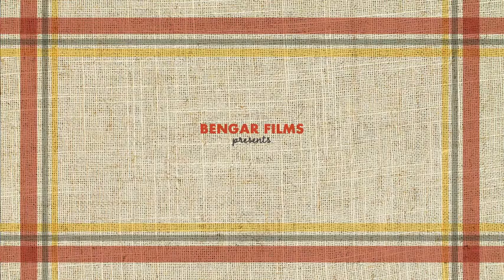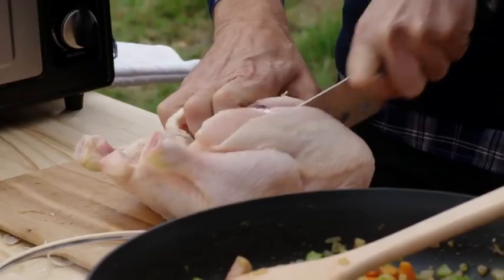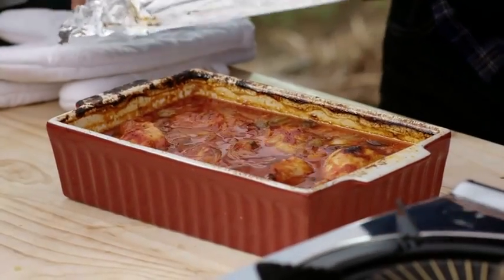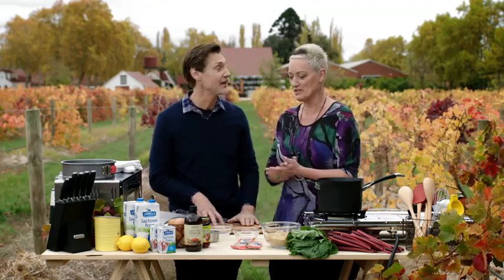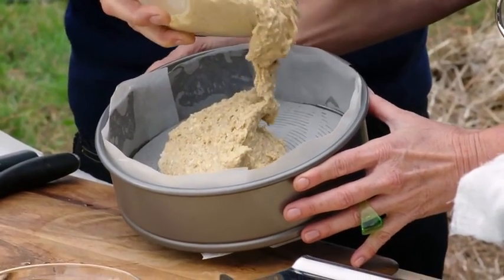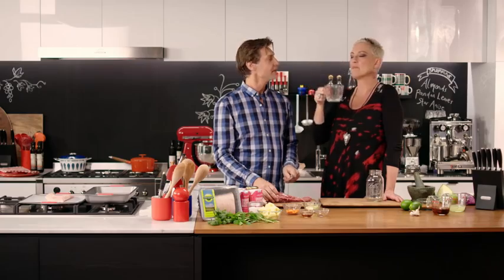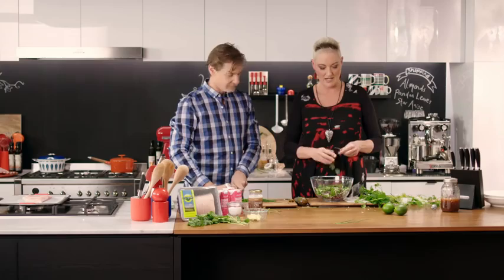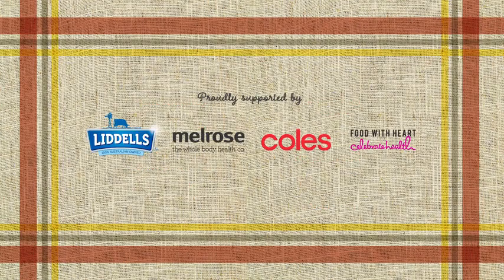THE INTOLERANT COOKS, Series 1 Episode 1 Get Lost